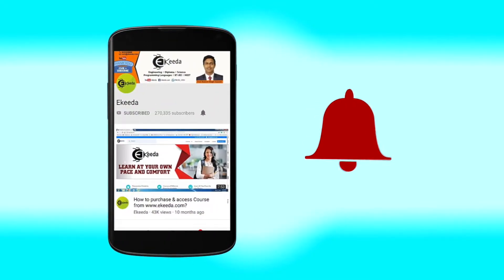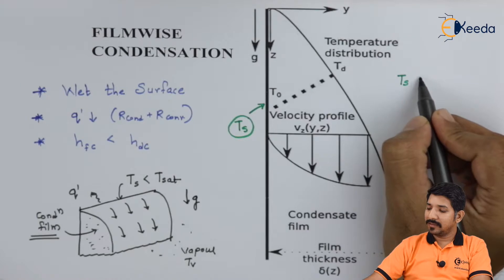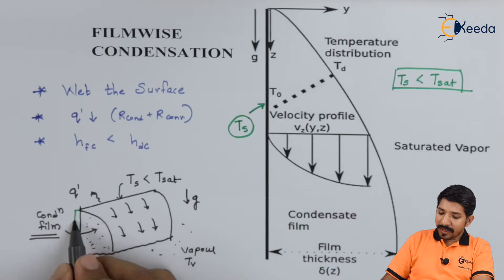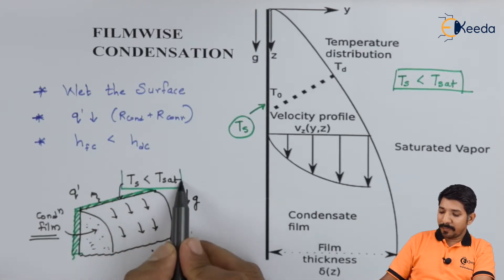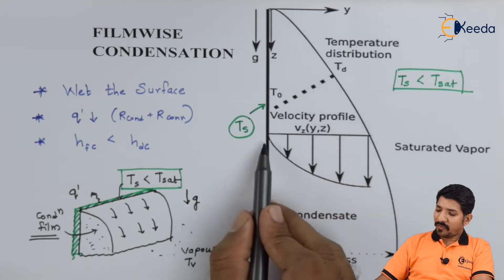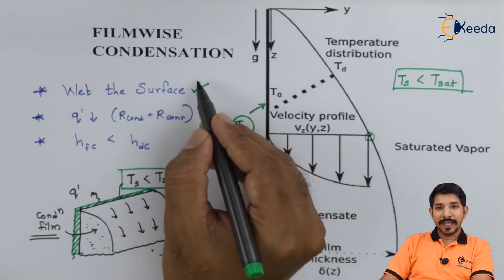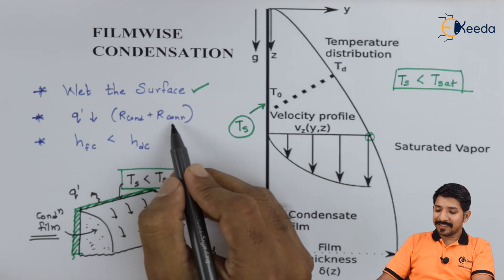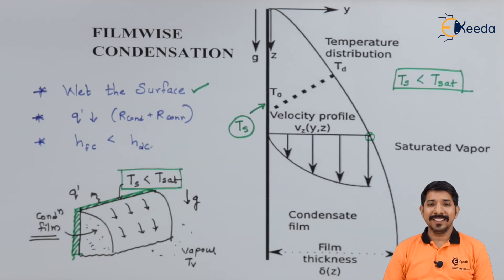Filmwise Condensation - Boiling and Condensation - Heat Transfer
Video Name - Filmwise  Condensation

Chapter -  Boiling and Condensation

Happy Learning!